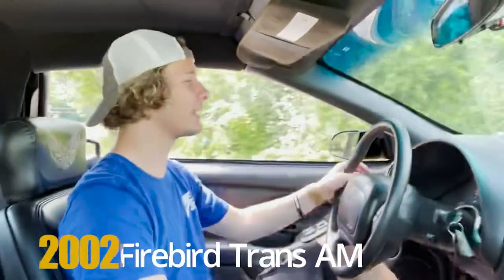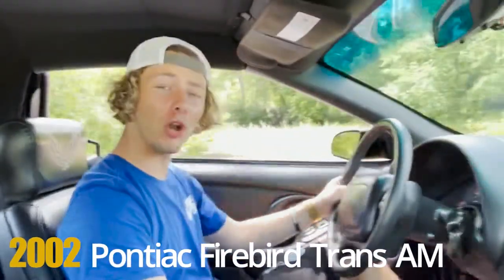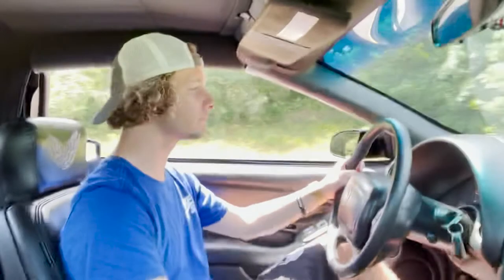2002 Pontiac Firebird Trans Am Test Drive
2002 Pontiac Firebird Trans AM For Sale - Walk Around Video ( 835 Miles)
This 2002 Pontiac Firebird Trans AM walk around is brought to you by GR Auto Gallery, complete with underside of the Firebird, as well as start up and running footage of the 02' Pontiac Firebird.

2:13 - Underside on Lift
3:02 - Engine Running